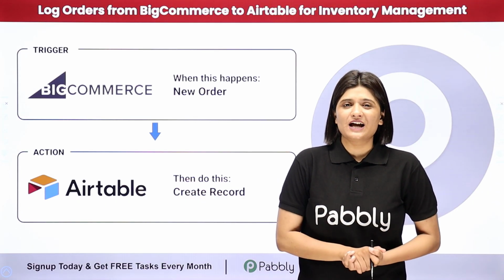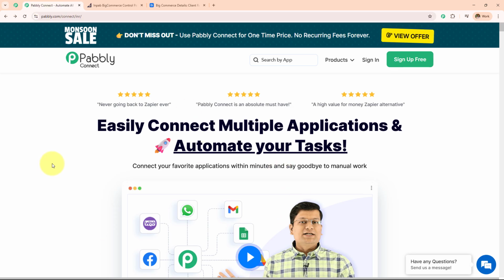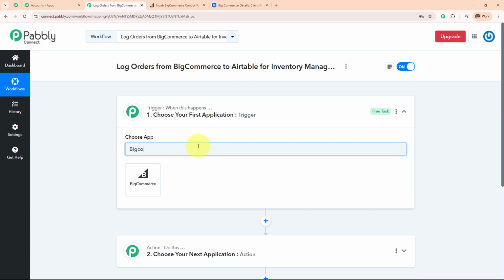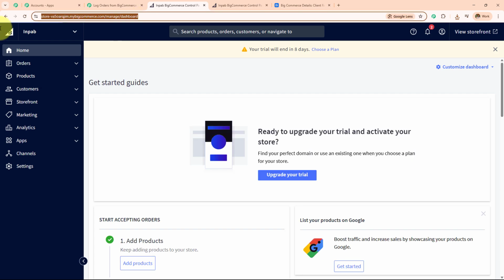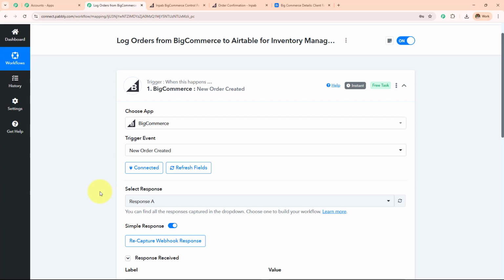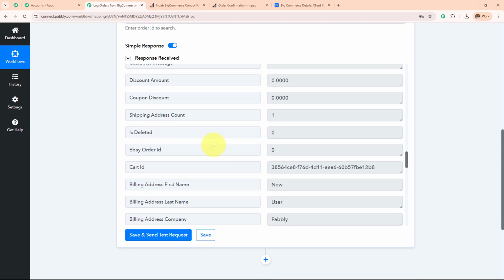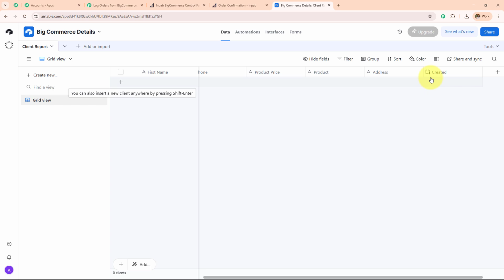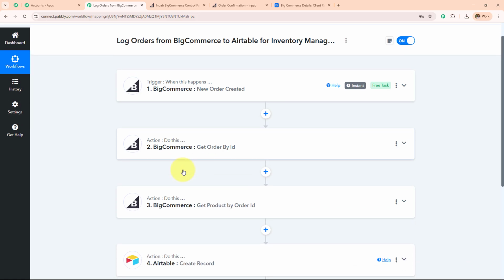How to Log Orders from BigCommerce to Airtable for Inventory Management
In this video, you'll learn how to log orders from BigCommerce directly into Airtable for effective inventory management. We’ll guide you through the process of using BigCommerce to track orders and Airtable to manage your inventory seamlessly. Pabbly Connect automates this workflow by transferring order details from BigCommerce to Airtable in real-time, reducing manual input and the chance of errors. With this integration, you can streamline your inventory management, saving time and improving overall efficiency.

Use Case:-

After a customer places an order on BigCommerce, I log the order details into Airtable for better inventory management and reporting.

Benefits of Pabbly Connect:

1. Automation: Save time, money, and resources by automating tasks.

2. Integration: Connect various web services to create efficient workflows.

3. Security: Enjoy industry-standard security for your data.

4. Scalability: Easily add new applications and services to your workflow.

5. Cost-effective: Choose from plans suitable for different business sizes, with no charges for internal tasks.